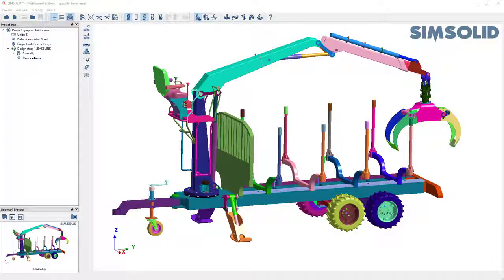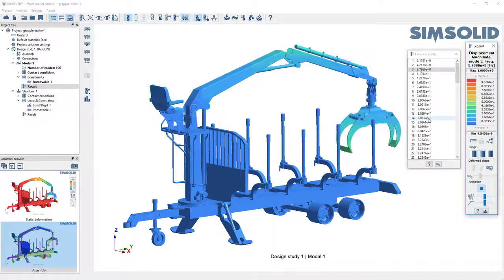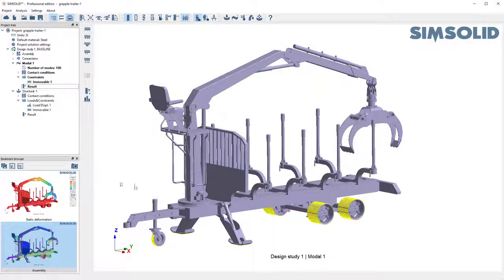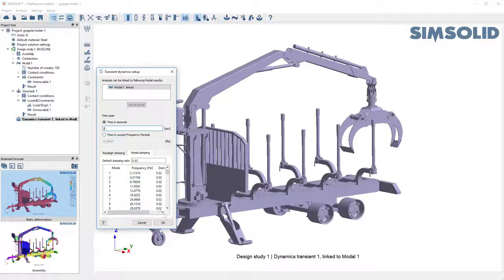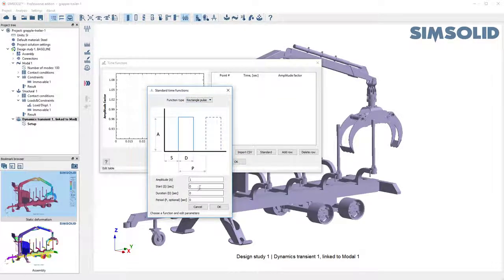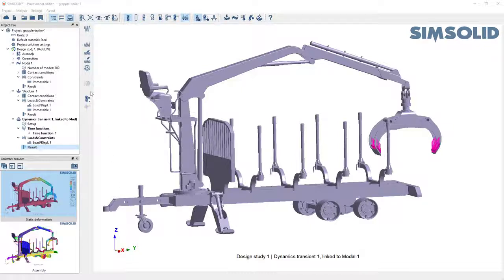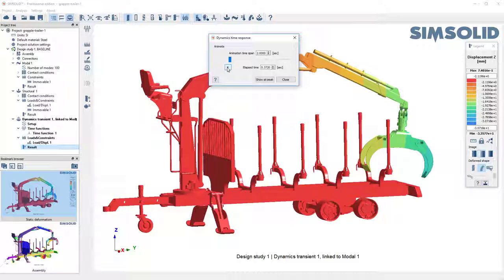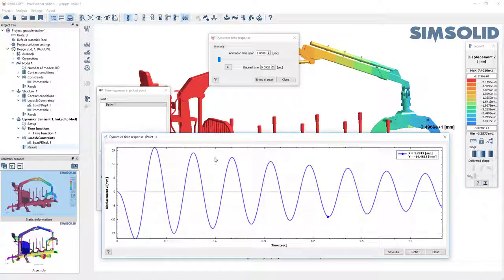How to do a transient dynamics analysis in SimSolid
SimSolid is a new generation of structural analysis. It operates on fully featured CAD geometry and does not create a mesh.

SimSolid capabilities includes statics, modes, thermal, thermal-stress, nonlinear (with regard to connections, geometry and materials) as well as transient dynamics.